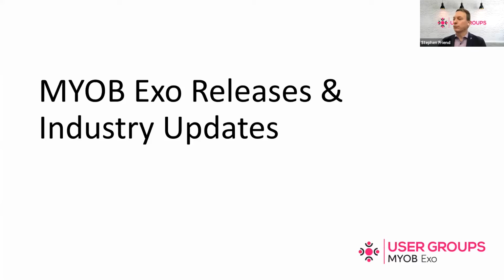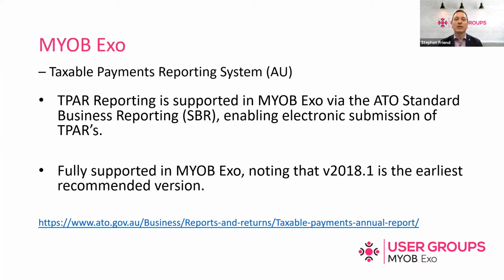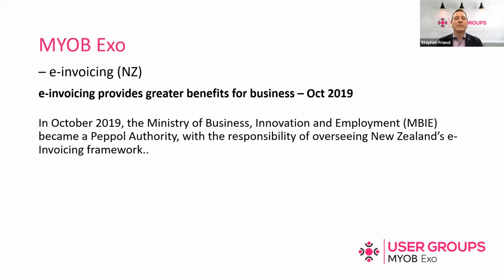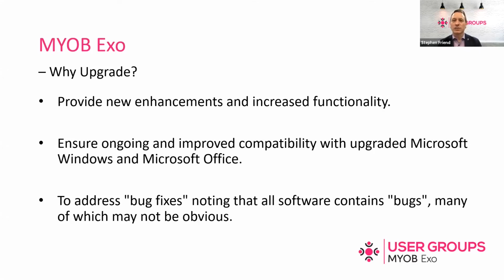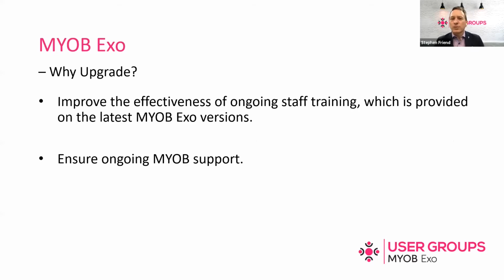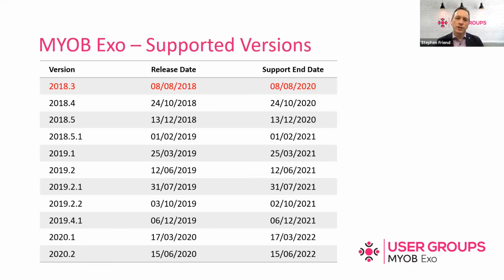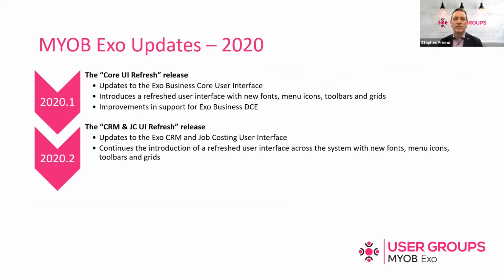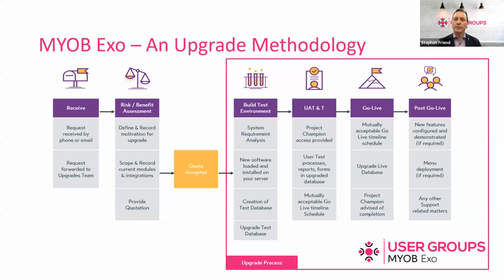5. Industry Updates & Version Releases - MYOB Exo User Groups Part 5 Sep 2020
The market is constantly changing, and MYOB Exo is dynamic enough to support these changes.

About the User Groups:
The User Groups have been established to share extensive knowledge about one of the most popular ERP software in Australia and New Zealand, MYOB Exo. This session focuses on The Connected Business with an exclusive insight into new features of MOYB Exo and a useful demo for all users.

It is a great opportunity for users to:
- Learn more about your system
- Engage with one another
- Discuss experiences in order to learn and gain more from their system

Read the full highlights of the MYOB Exo User Groups